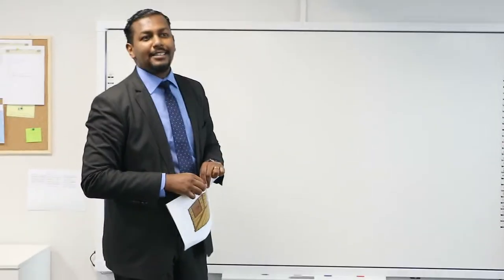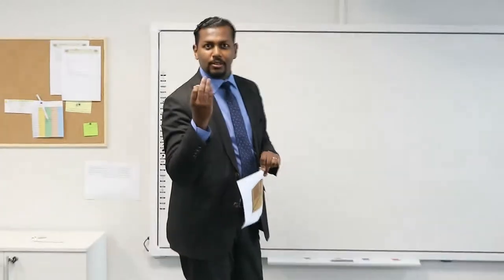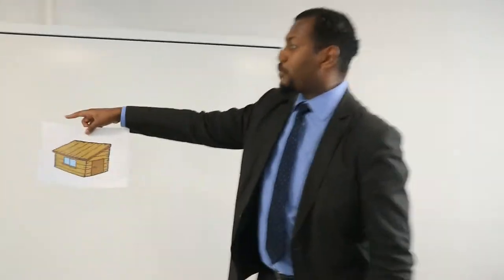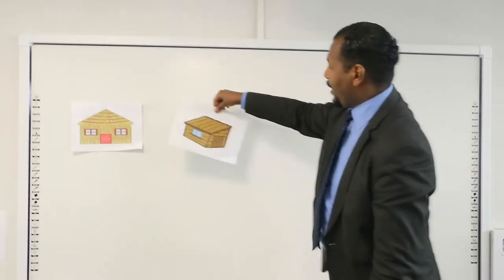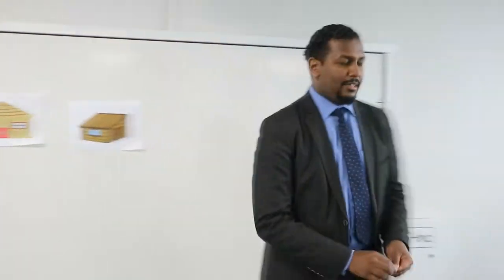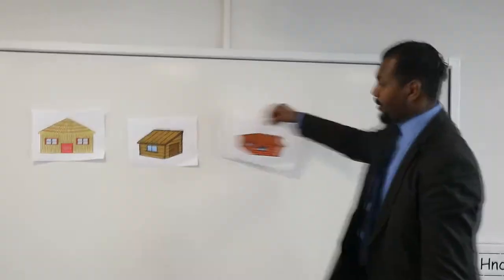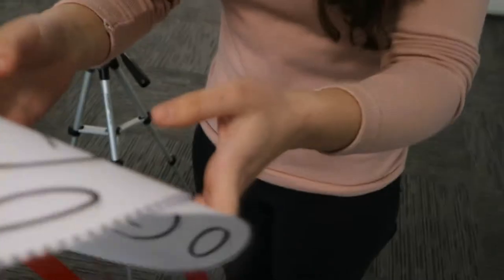Classroom English activities and a short play...Three Little Pigs...You should DO THIS...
In this episode, I share a normal day at work with my class. I prepare some paper tiles related to grammar of a previous lesson as an assessment. The second part of this vlog happens in SAC (Self Access Center) session as students play three little pigs wearing masks and using some posters. It was honestly fun as I found students who are uneasy with role-plays or drama, became easy going and more willing to act out because of masks which created an "A HA" moment to me though I knew such trick but hadn't really realise this until I had the experience. Wow!!! You should really try masks in your classes. They work MAGIC!!!